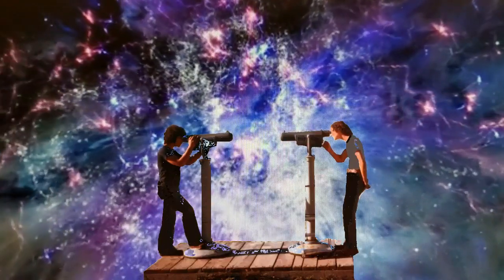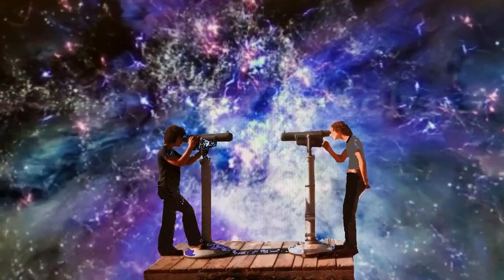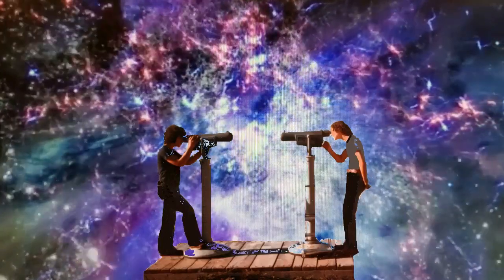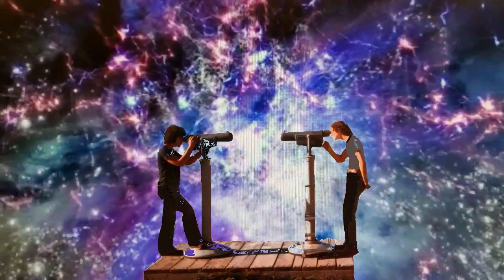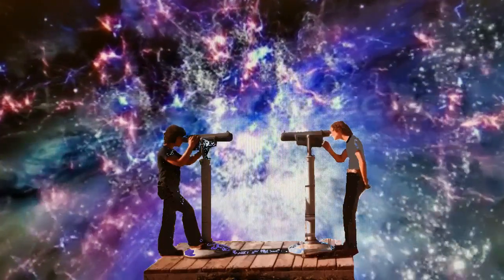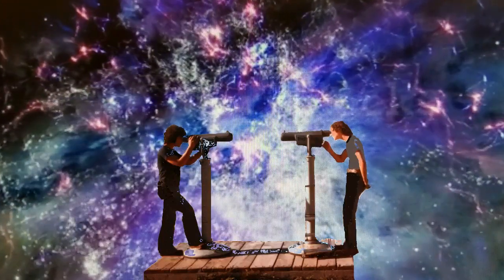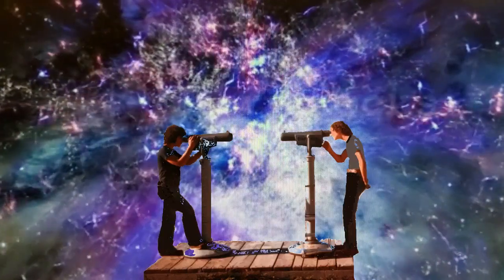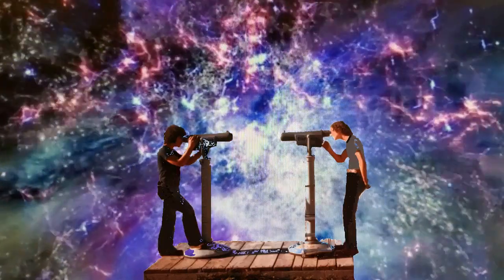Philosophies Of Life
Philosophies Of Life – Audio recorded in 1978 of two guys seek the Philosophies and meaning of life with the aid of mind enhancing devices.